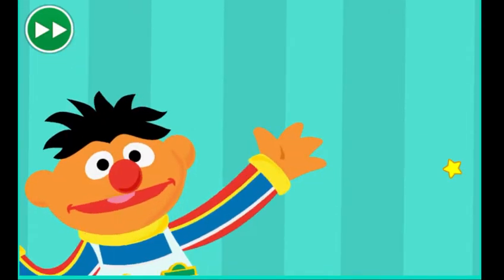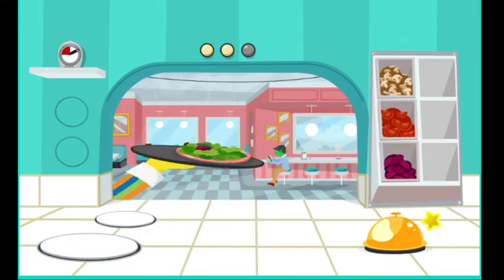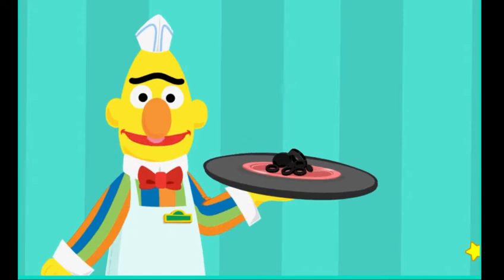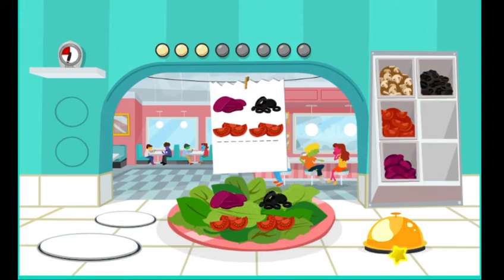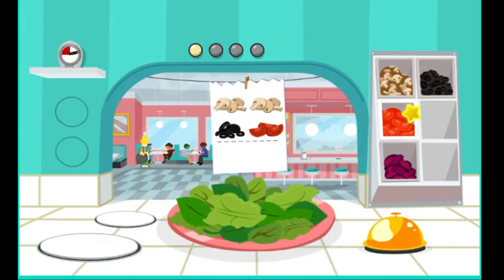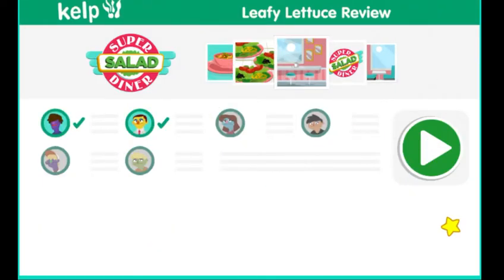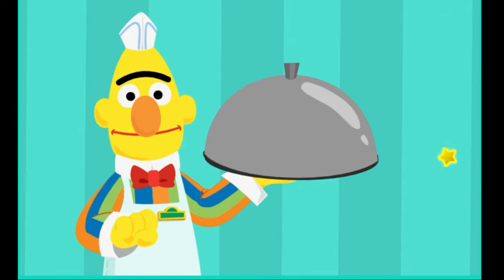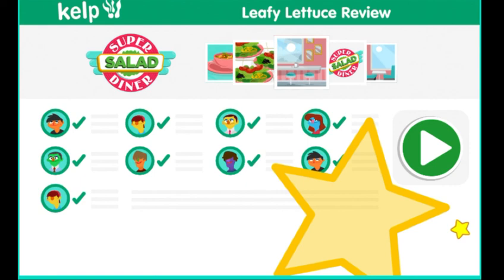Bert & Ernie Super Salad Diner | PBS Kids Game | Sesame Street Game